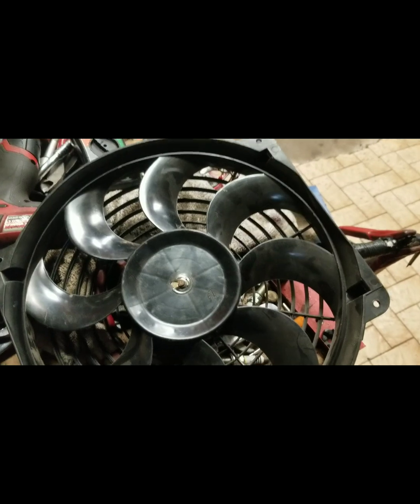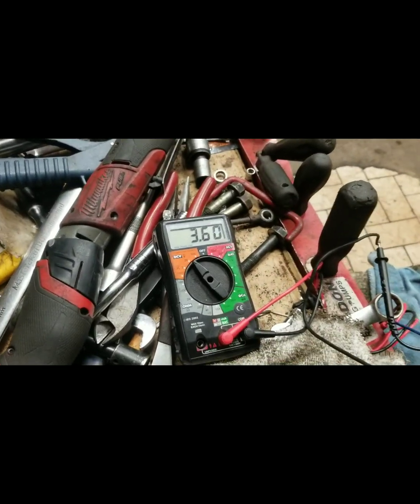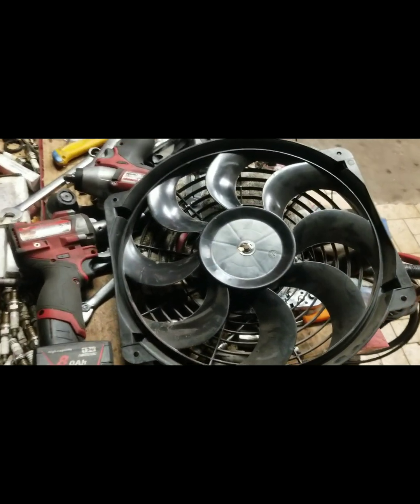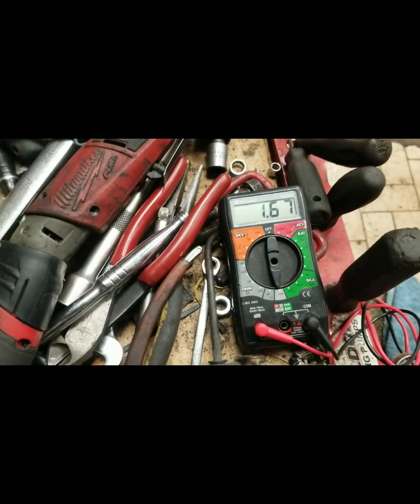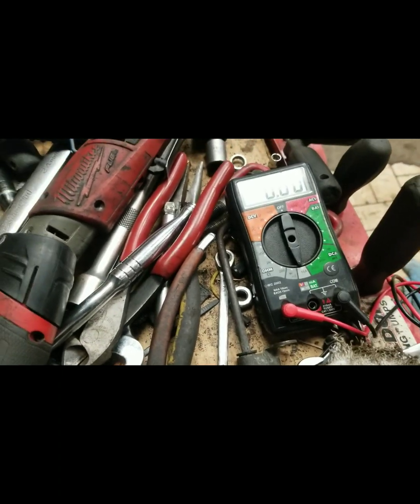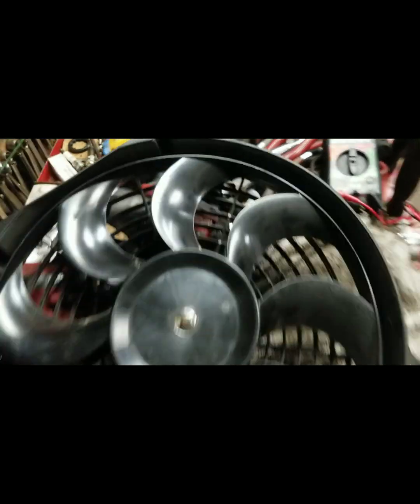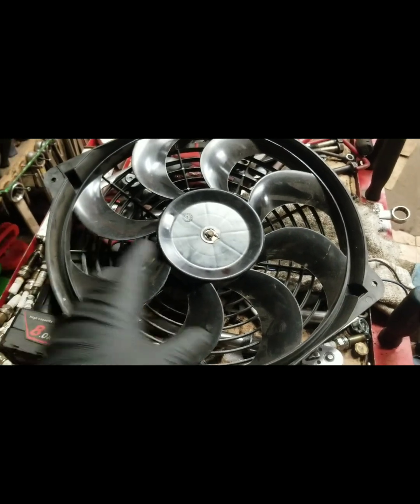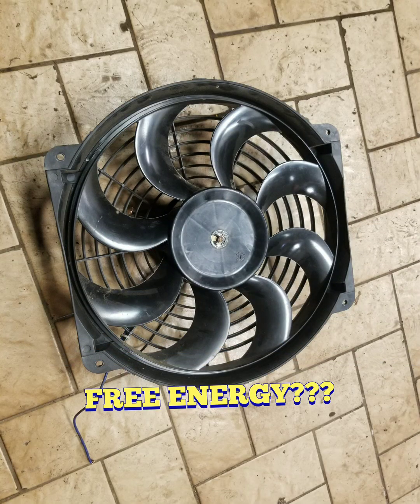FREE ENERGY? Generating with Wind Power?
We did a little experiment using a radiator fan. Has anyone tried experimenting with something like this?

The fan used is from a radiator fan for a Honda Civic.

By using the drill to spin the fan we were able to generate approximately 3.9v and 3.8a. If we are able to mount 2 or 3 of these fans in series on the front of an RV. Would it able to used to charge up a battery system such as a solar system?